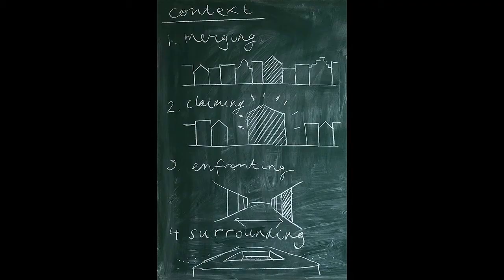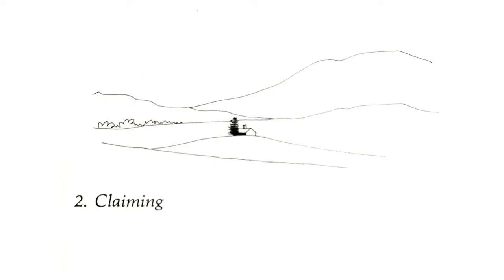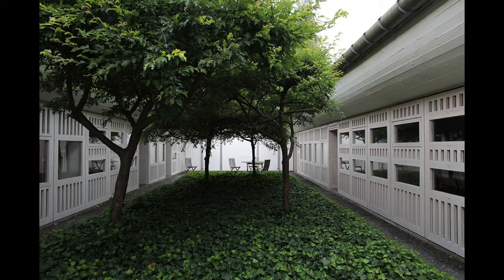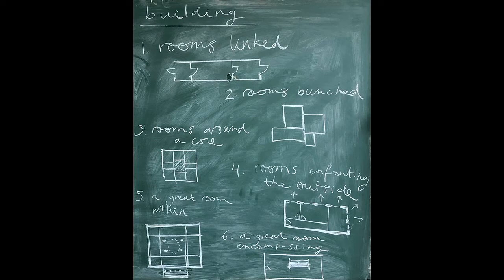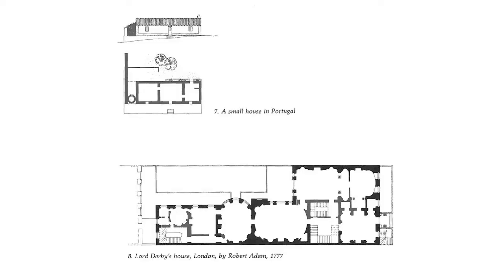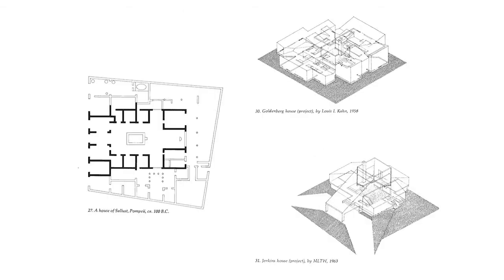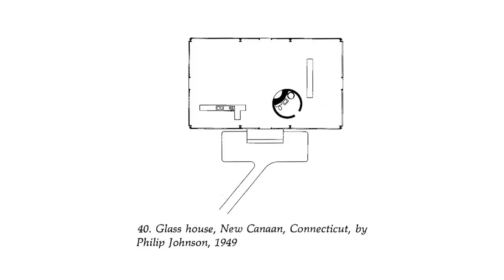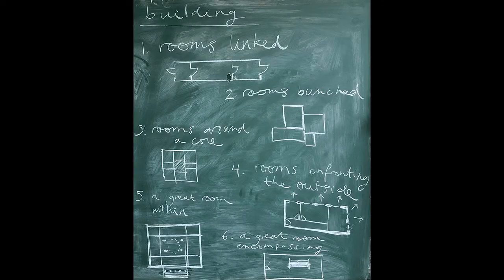BAU Studio 1 week 2 The Place of Houses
This is an explanation about generating variants, or alternatives, on two scale levels: that of the city, and that of the building. This is done using parts of the book "The Place of Houses" by Charles Moore, Gerald Allen and Donlyn Lyndon.